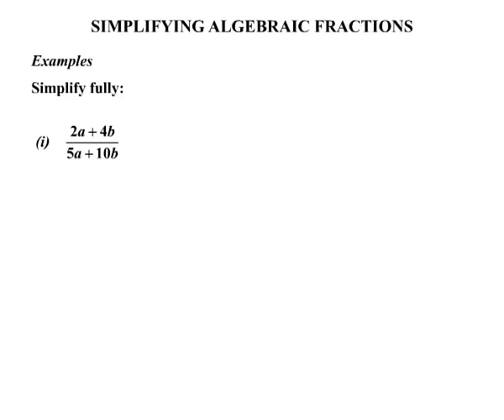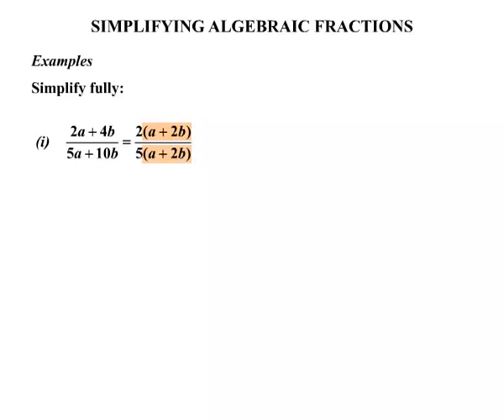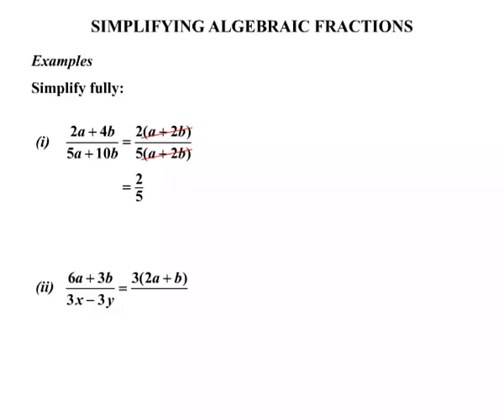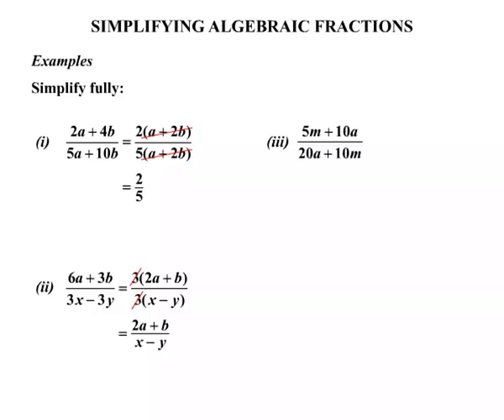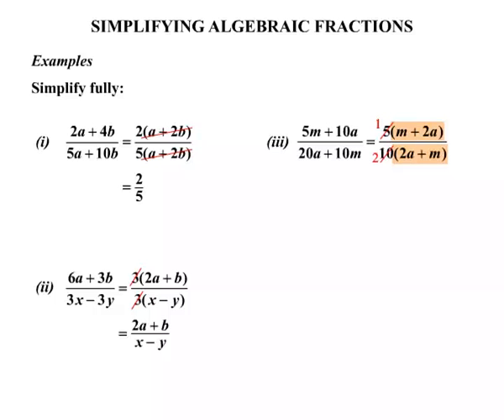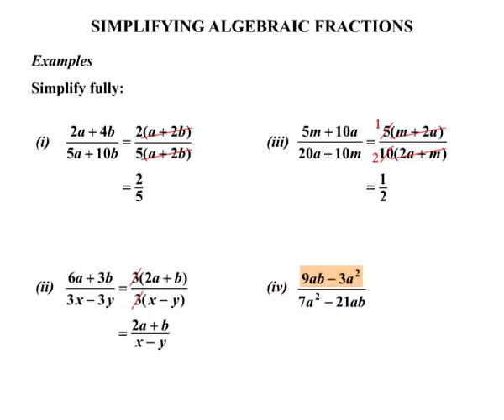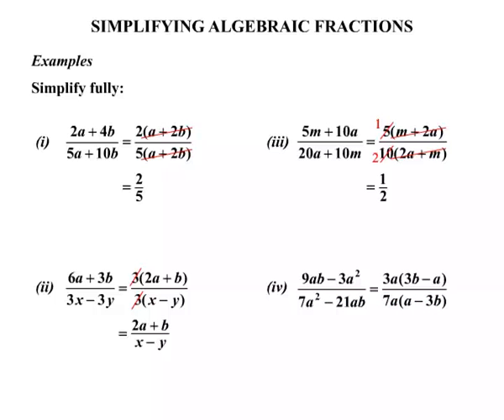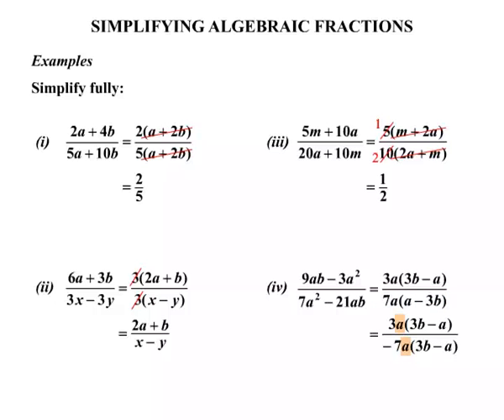Year 11 - NCEA Level 1 Maths Lessons 2015: Simplifying Algebraic Fractions